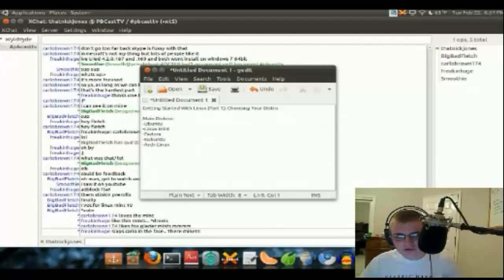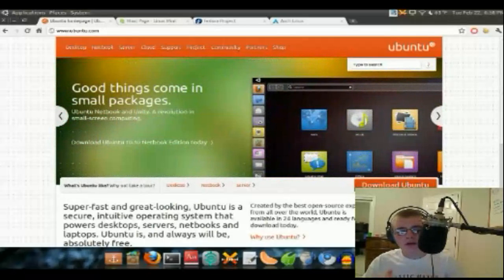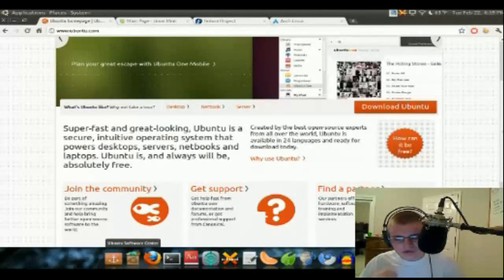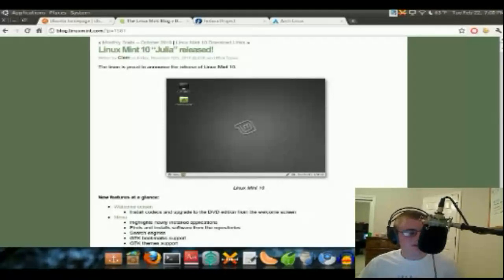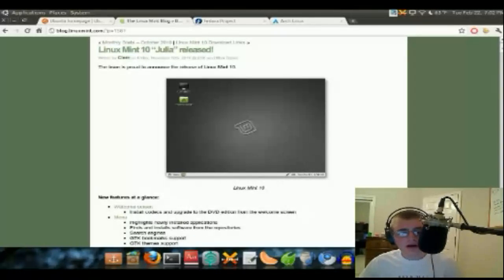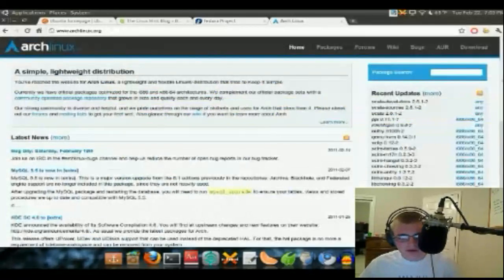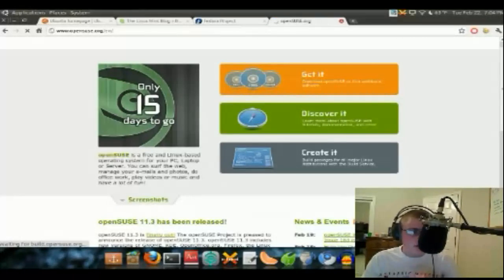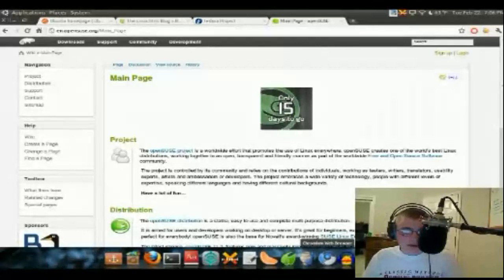Give Me Some Mint! | PB@Night 28 | 2.22.11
Tonight on PB@Night, our first episode with the new format, we will be taking the first steps in testing and installing a Linux distro. Linux can be hard to understand sometimes, especially if you aren't up on the lingo or are brand new to the OS as many of our viewers may be. Over the next several weeks we will be looking at a few Linux distros and give you guys are honest review on them. Don't forget to check out Jacob's vlogs on YouTube and all of our videos on YouTube